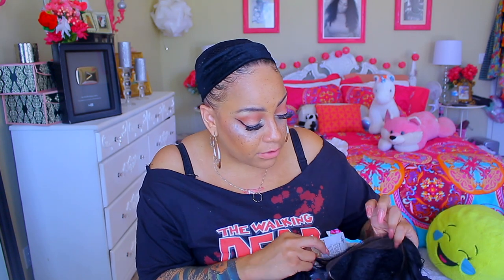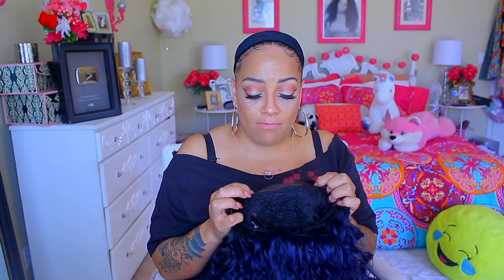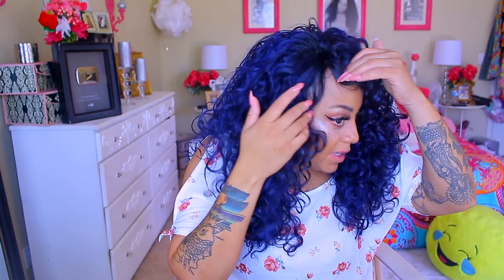ITs A WIG BANKS SYNTHETIC LACE FRONT ❤ elevatestyles.com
ITs A Wig SUPER LACE BANKS in the Navy Blue color this unit is super curly and fluffy. Synthetic lace frontal unit which is available at

SOME OF MY FAVORITE SITES